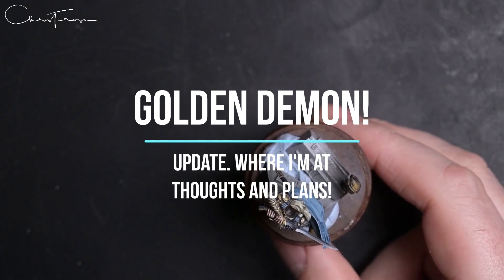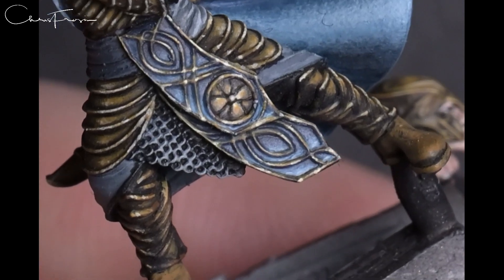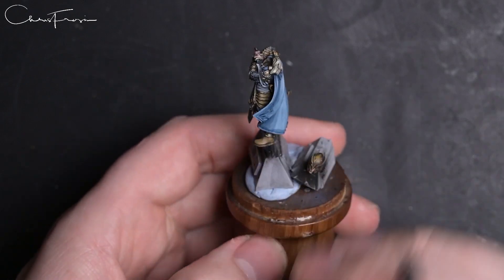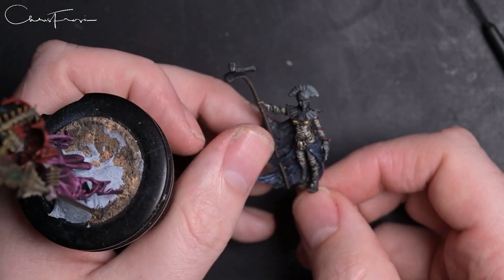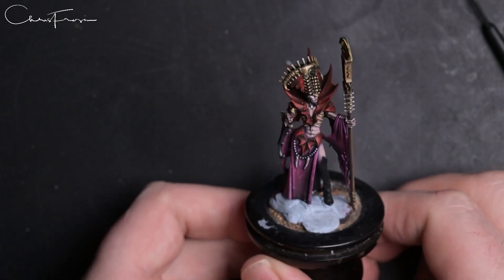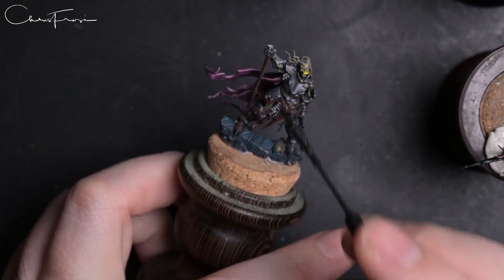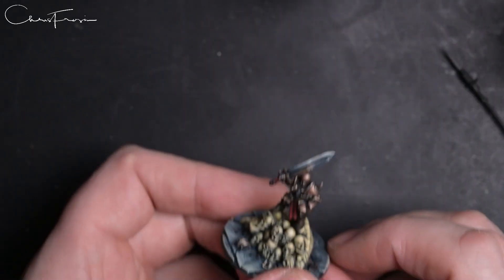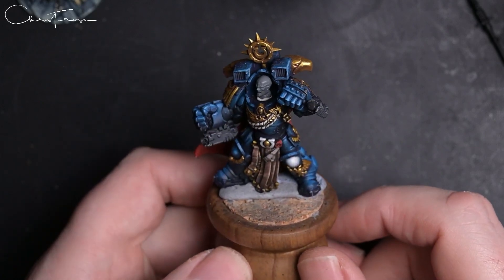Golden Demon Update! What's going wrong, what's on target.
Really excited working on my Golden Demon projects at the moment but what am I ACTUALLY thinking about them?
I've been asked by a few of you on my streams to give you all an update so here it is.

Feel free to drop in to one of my Twitch streams if you'd like some feedback, too.

If you'd like to try out the brushes I use for all my painting, here's the link for my favourite. I use a size 1 for 90% of my painting but have a size 0, 2 and 4 for different things, too!

If you want to grab any last minute paints or even models for Golden Demon, please use my affiliate link with Element Games to help out your purchases, and my channel!